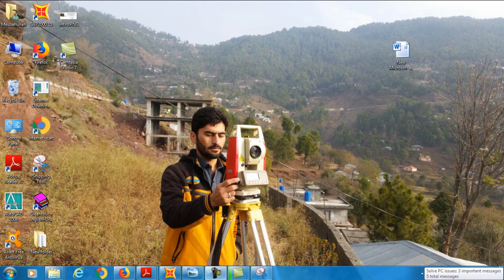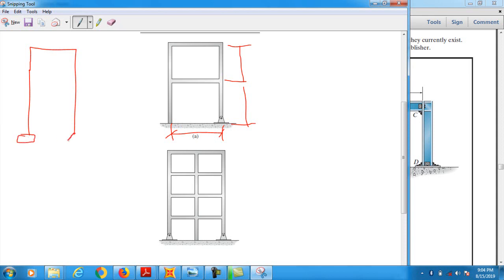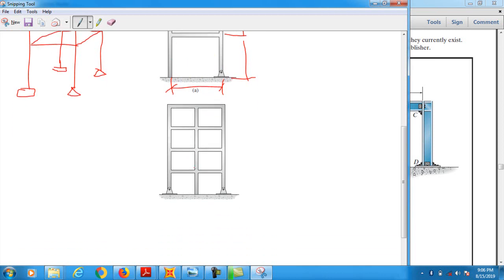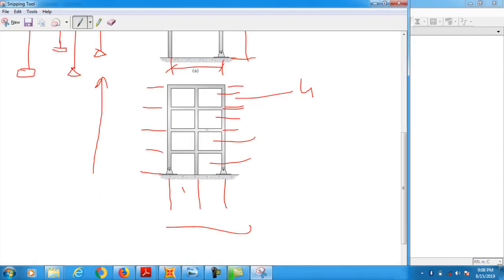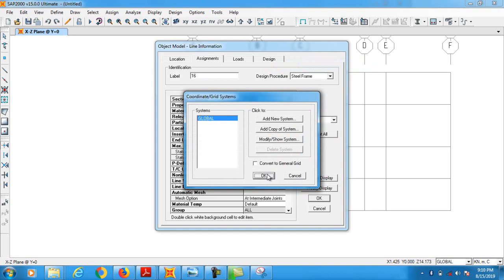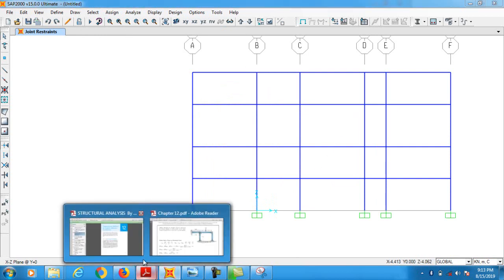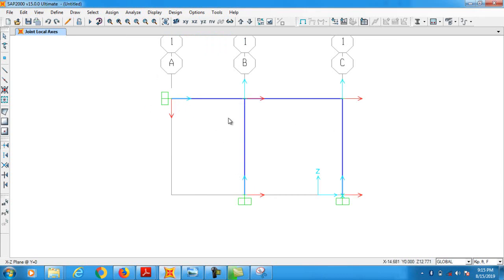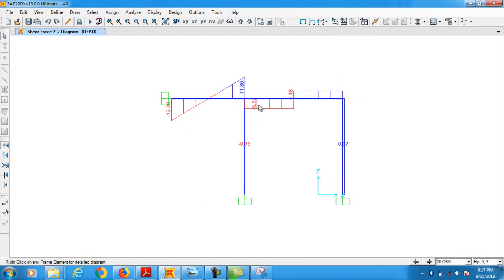32 shear and moment of indeterminate frame by